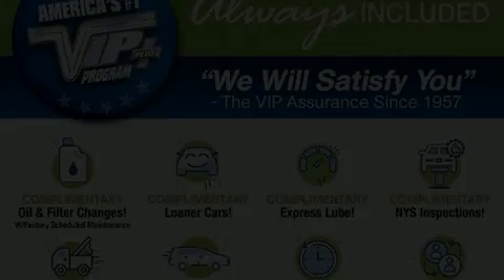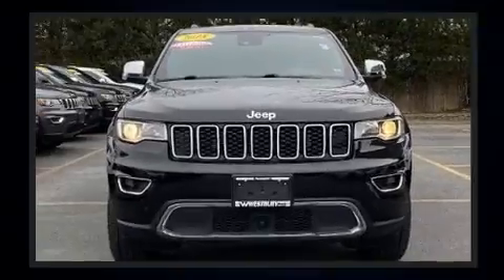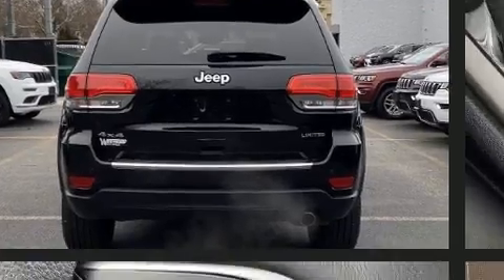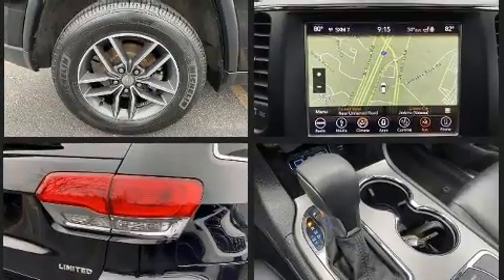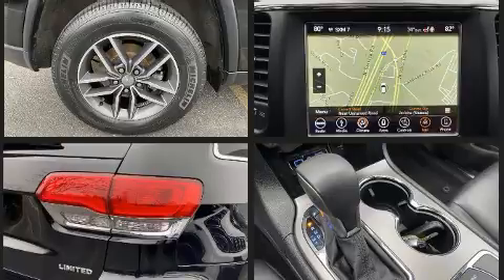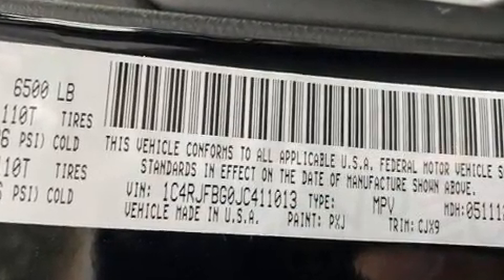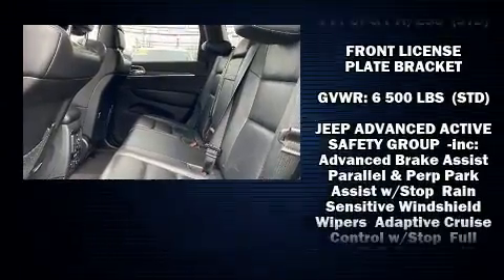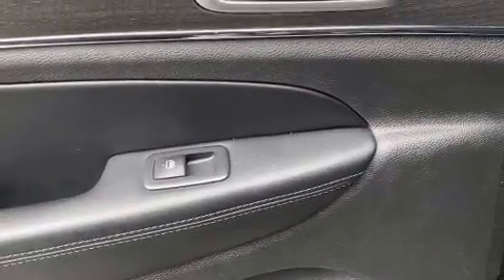2018 Jeep Grand Cherokee Limited in Jericho, NY 11753-1004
You can expect a lot from the 2018 Jeep Grand Cherokee. With less than 30,000 miles on the odometer, this 4 door sport utility vehicle prioritizes comfort, safety and convenience. It features four-wheel drive capabilities, a durable automatic transmission, and a refined 6 cylinder engine. A wealth of standard features means that you no longer have to sacrifice. Such as cruise control, 1-touch window functionality, automatic dimming door mirrors, front bucket seats, a power rear cargo door, lane departure warning, power windows, and power front seats. Features such as automatic climate control and leather upholstery prove that economical transportation does not need to be sparsely equipped. Rear passengers enjoy the seat heating functionality, keeping them warm during the winter months. For drivers who enjoy the natural environment, a power moon roof allows an infusion of fresh air. Jeep ensures the safety and security of its passengers with equipment such as: head curtain airbags, front side impact airbags, traction control, brake assist, anti-whiplash front head restraints, a security system, and 4 wheel disc brakes with ABS. For added security, dynamic Stability Control supplements the drivetrain. We pride ourselves in consistently exceeding our customer's expectations. Please don't hesitate to give us a call.